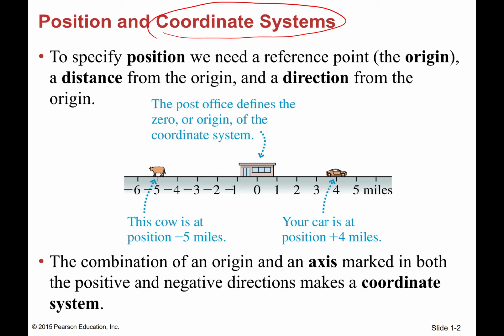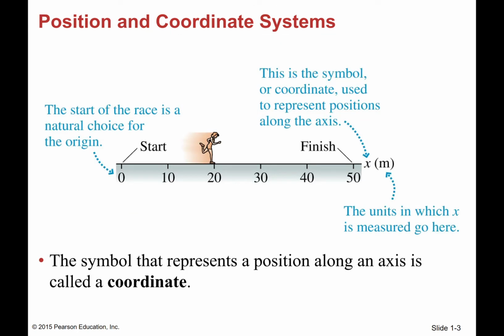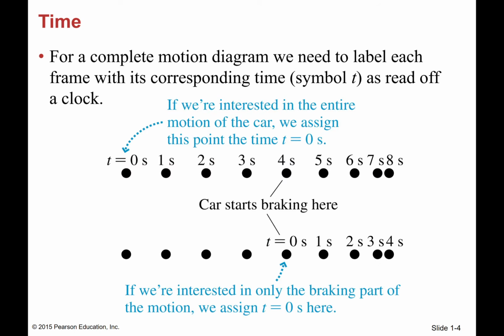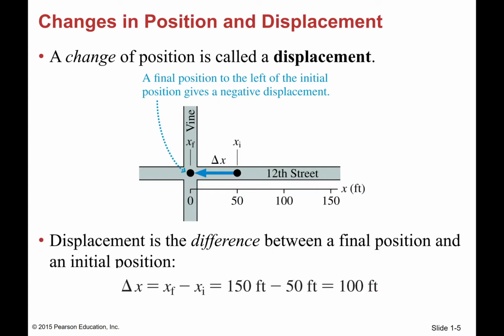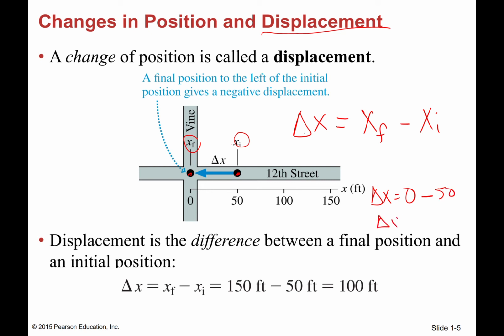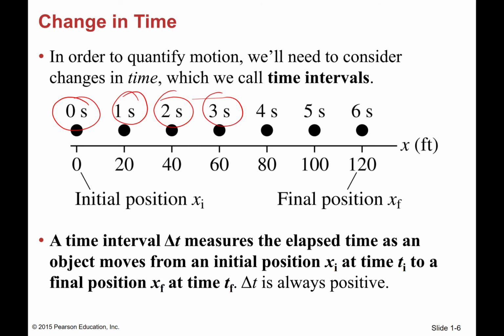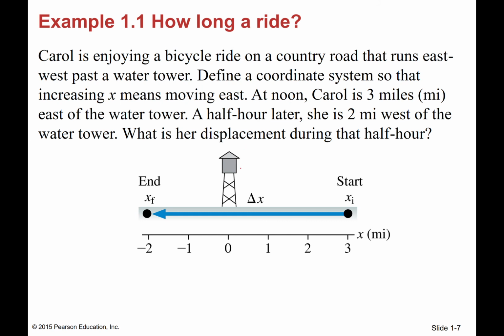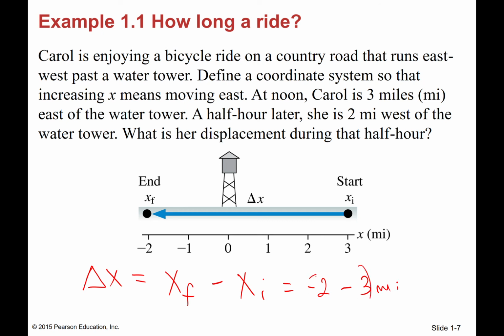Position, displacement, change in time